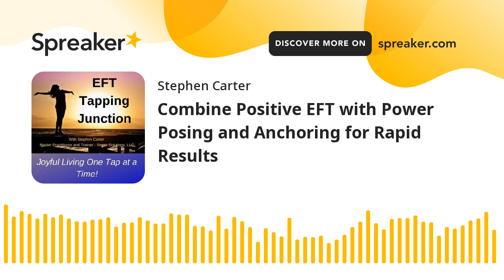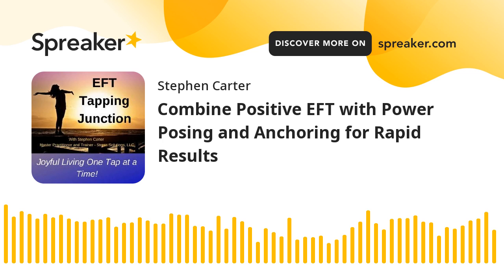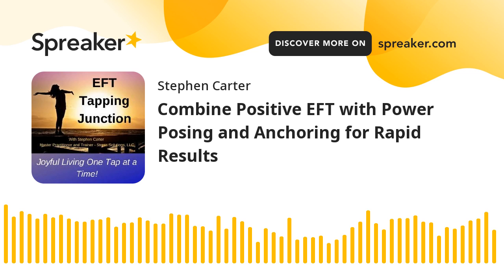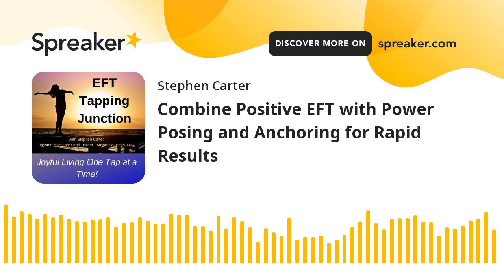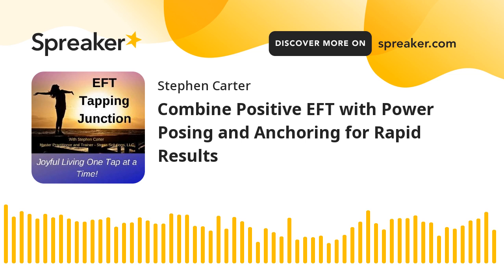Combine Positive EFT with Power Posing and Anchoring for Rapid Results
In this episode you’ll discover how to apply Positive EFT including all the tapping points, how to incorporate a technique called Power Posing with Positive EFT to ramp up your positive energy flow, and how to use an innovate stress assessment scale called the SUE scale, short for Subjective Units of Experience,

In addition, you’ll discover how to access Positive Resource States anytime you like using a technique from NLP, short for Neuro Linguistic Programming, called Anchoring.

To ensure you can learn to easily apply these powerful techniques, you’ll discover how to receive a written guide explaining everything we cover in the episode. That guide is free for the asking.

Timestamps:

00:00 - Episode topic;
01:21 - How to get your free Positive EFT / Power Posing / Anchoring guide;
02:42 - How to follow / subscribe or contact host;
03:38 - What you'll learn in the seminar;
05:04 - What is Emotional Freedom Techniques;
06:11 - What is Positive EFT;
09:07 - Begin by identifying stress level;
10:48 - Choosing the right energy form(s);
14:12 - How to apply the Heart & Soul tapping protocol;
21:35 - How to apply Power Posing;
24:38 - How anchor positive states of mind & body;
28:29 - Additional resources.

Technical information:

Recording and initial done using Twisted Wave. Additional edits done with Audacity with final edits and rendering done with Hindenburg Journalist Pro.

Microphone: EV RE320 for intro.

EFT, Emotional Freedom Techniques, tapping, emotions, stress, stress relief, calm, relax, relaxation, emotional wellbeing, happy, happiness, power posing, Amy Cuddy, Gary Craig, Roger Callahan, TFT,